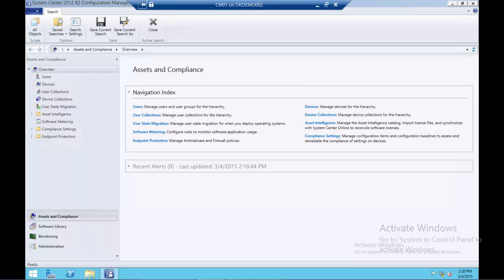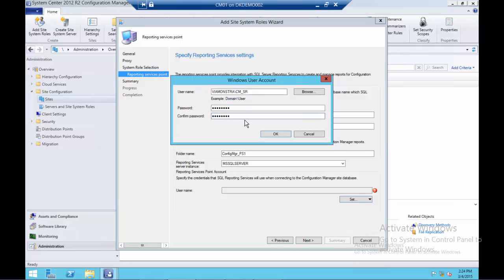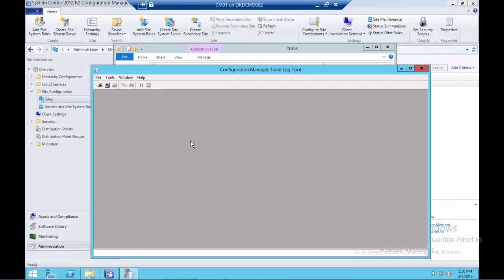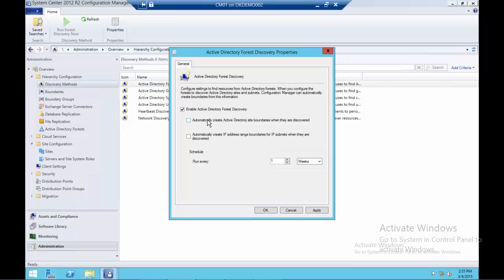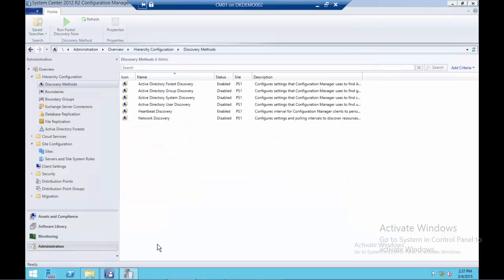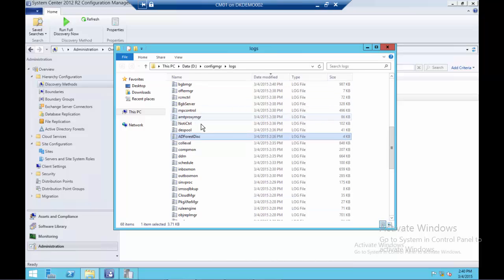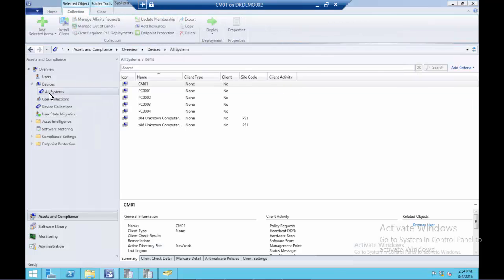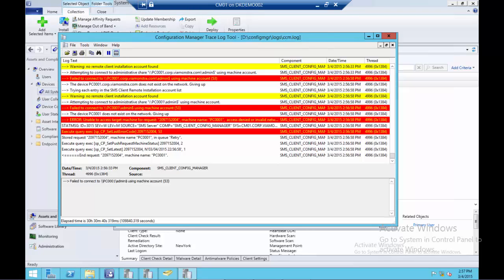003-BlogCast-Advanced Windows Deployments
Learning about Post Configurations required for the ViaMonstra Lab Environment with Dave Kawula @DaveKawula and Emile Cabot @ECabot